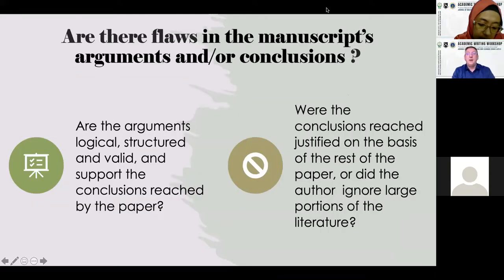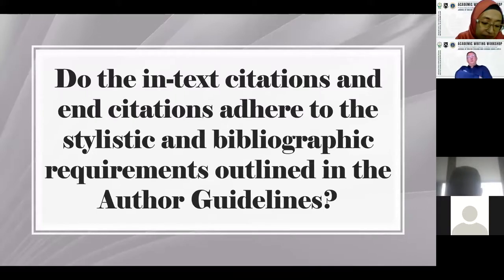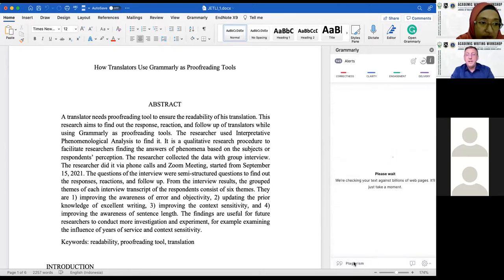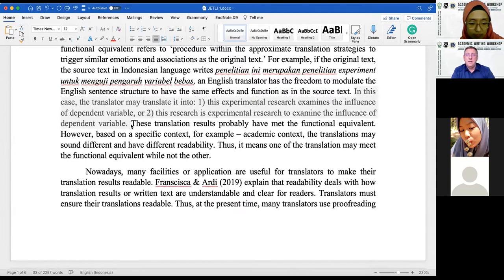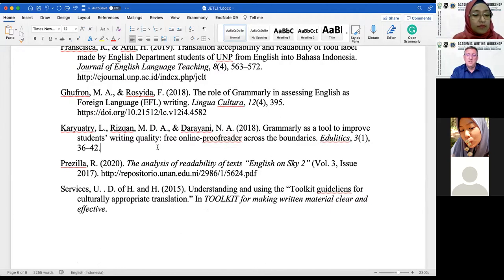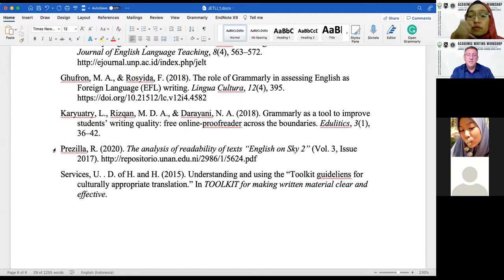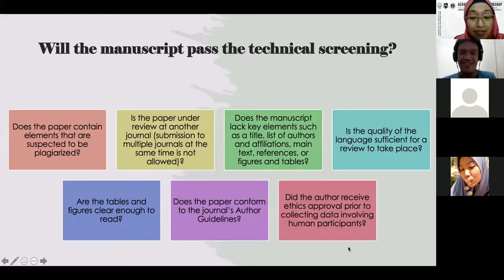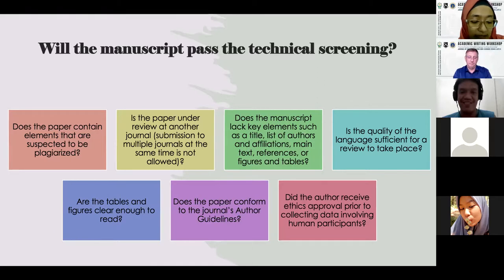[ROOM 2] Academic Writing Workshop - David D. Peroddin (Mahidol University, Thailand)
Title: How Can I Make My Submitted Manuscript More Attractive to Editors?

2nd Room's Speaker:
David D. Perrodin
English Language Specialist
Mahidol University, Thailand

Topic: Workshop of Academic Writing
"Current Practices in English Language Teaching & Learning"
Time: Friday, Oct 22, 2021, 08:00 Jakarta

Journal of English Teaching and Learning (JETLI)
JETLI is an academic journal published by Tadris Bahasa Inggris Institut Agama Islam Negeri Kudus. JETLI is a fully peer-reviewed journal that publishes articles on English education.

We are currently accepting paper submissions. The accepted paper will also be commented on by the keynote speakers, and the author will be exclusively invited to join the academic writing workshop.

Theme: "Current Practices in English Language Teaching & Learning"
Sub-Themes:
•Issues in EFL Learning & Teaching
•Language Identity & Culture
•Intercultural Education
•Discourse Analysis in ELT
•Language Acquisition
•Methodology in TEFL/TESOL/TESL
•Language Planning & Policy
•Language Assessment & Evaluation
•Translation Studies
•ICT in Language Teaching & Learning
•Innovation in ELT
•English Teacher Professional Development